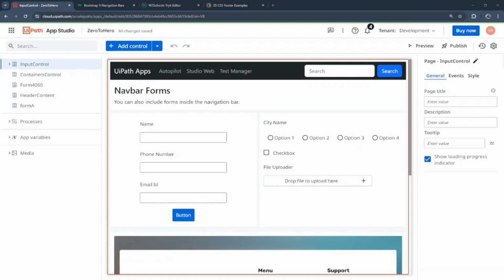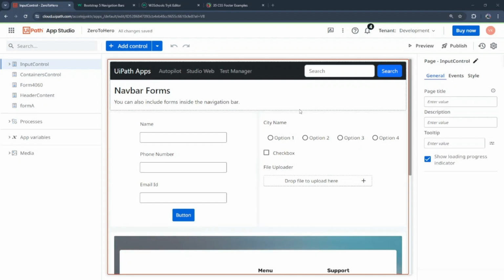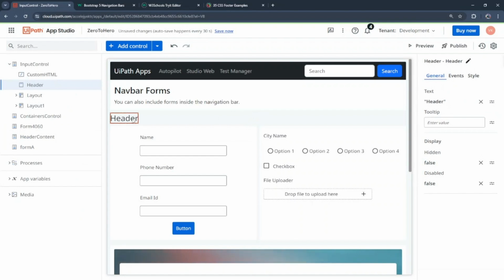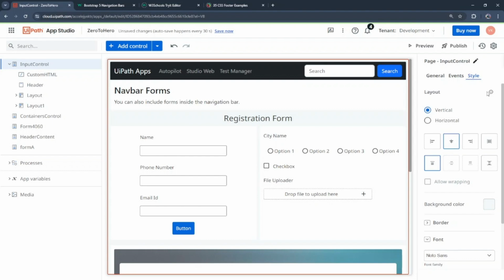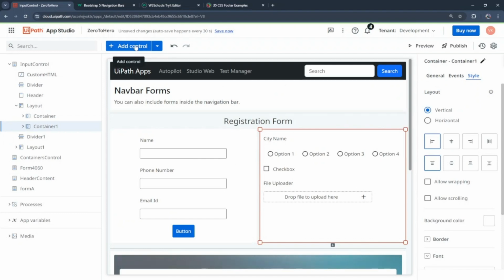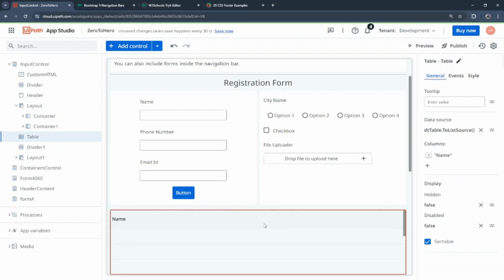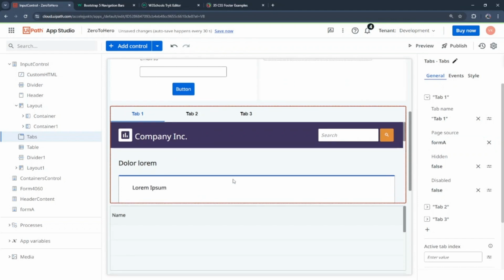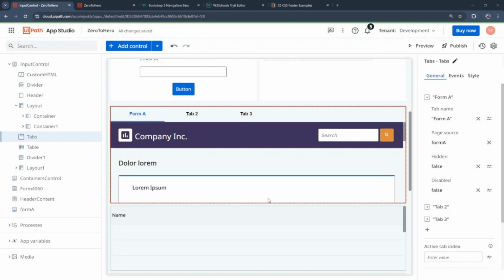UiPath Apps Display Controls| UiPath Apps: Zero to Hero - #8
In this episode of the UiPath Apps: Zero to Hero series, we dive into Display Controls in UiPath Apps! Learn how to effectively use tools like Text Blocks, Image Controls, Charts, and Progress Bars to present dynamic and engaging data in your apps. Whether you're building dashboards or creating real-time displays, this video will guide you through the essentials of working with Display Controls.

By the end of this video, you'll understand how to bind data to Display Controls and create user-friendly interfaces that enhance your app's functionality.

0:30 – What are Display Controls?
1:50 – Types of Display Controls
3:50 – Using Display Controls in UiPath Apps
5:20 – Binding Data to Display Controls
6:30 – Real-Time Data Updates with Display Controls
7:00 – Conclusion